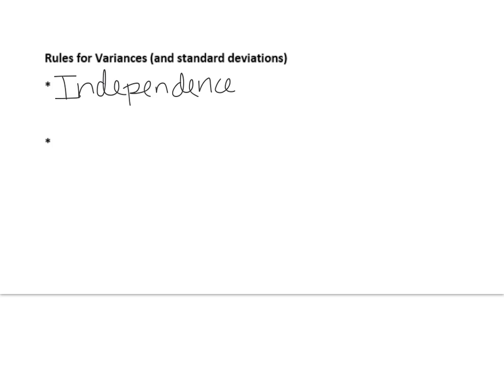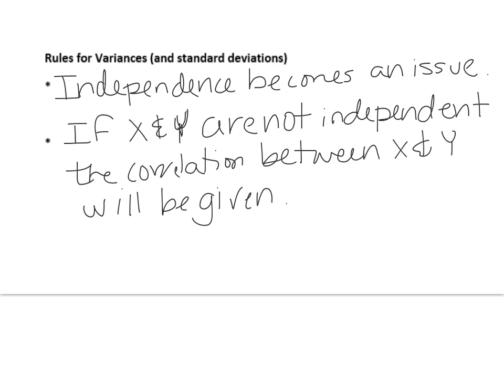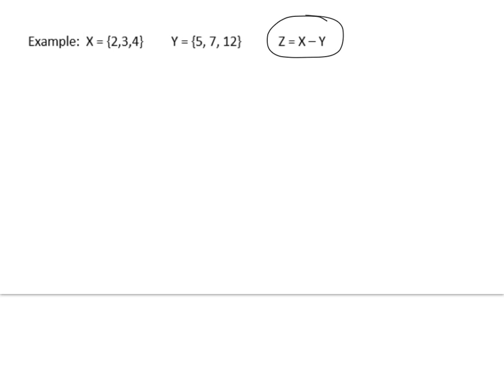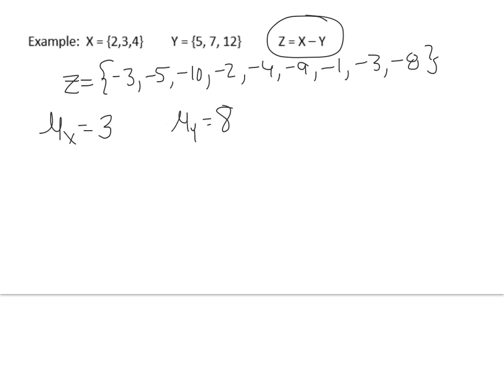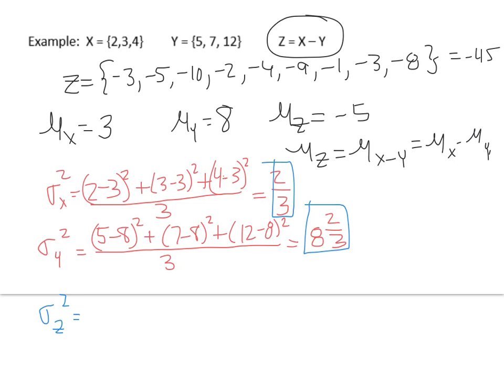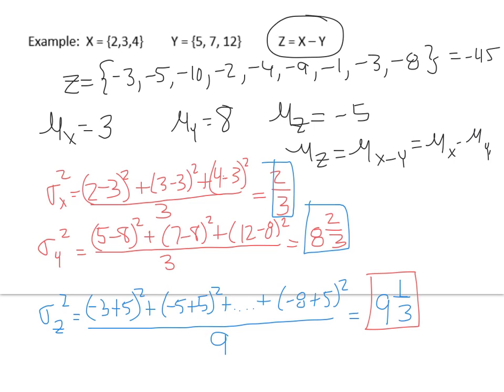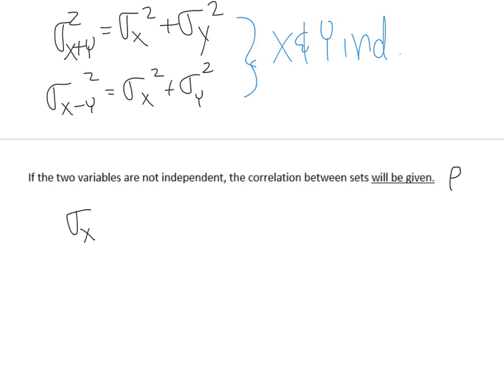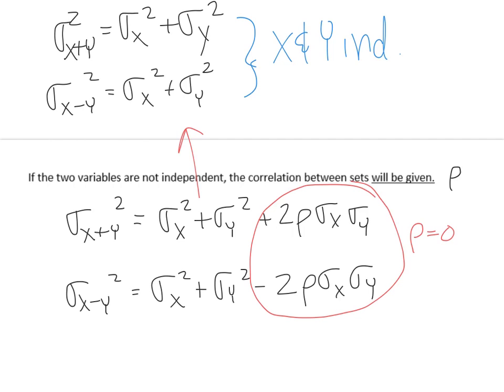7.2 notes on variancesB